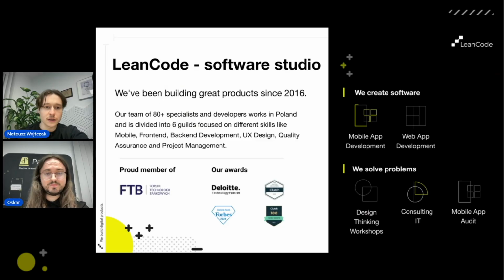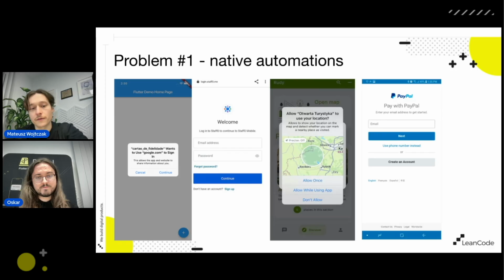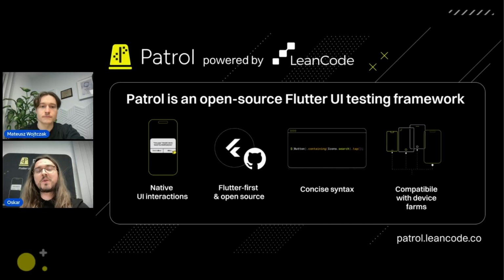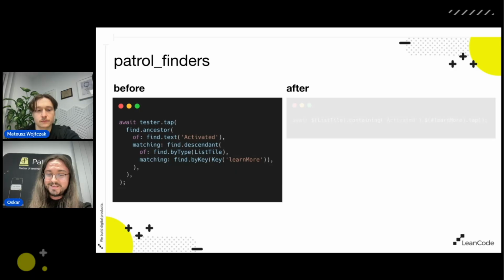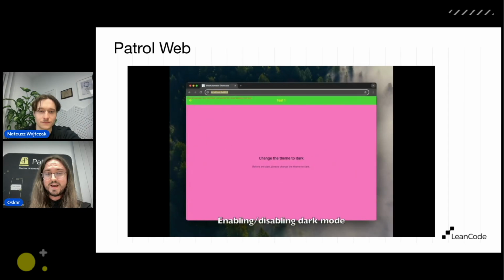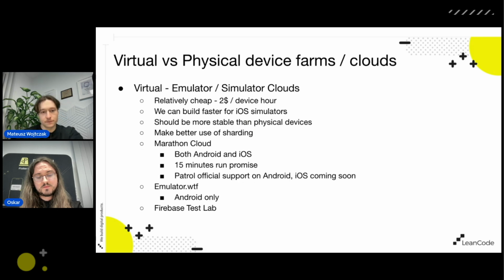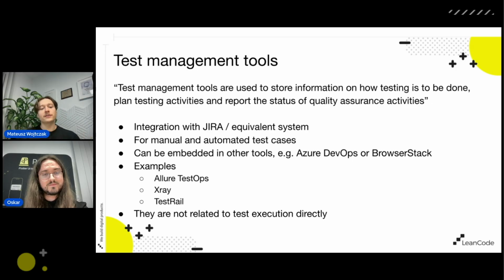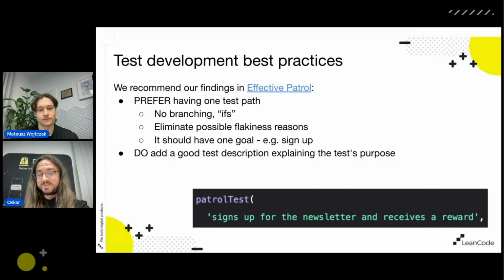How to Automate E2E Testing in Flutter? Webinar by LeanCode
E2E Testing is often considered one of the main challenges when working with Flutter apps.

Our Head of Mobile, along with our QA Engineer, discusses existing market solutions, their limitations, advantages, and disadvantages. Drawing on our extensive experience, they share practical insights and proven practices to help you strengthen your testing process - including Patrol, our E2E testing framework.

Don’t miss this on-demand session packed with actionable takeaways!

Want more info on Patrol Setup & Patrol Training?

Contents of the video:
00:00 - Intro
00:34 - About LeanCode
01:12 - Agenda
01:50 - What is E2E Testing?
04:41 - UI testing vs E2E testing
05:34 - How to do UI testing in Flutter?
07:34 - Problems with 1st party solutions
16:25 - Brief introduction to Patrol
25:05 - patrol_finders
29:50 - patrol_cli
30:24 - patrol_develop
31:50 - Patrol VS Code extension
33:44 - Patrol Web
34:43 - Why it's worth trusting Patrol
36:43 - Other testing tools and environment
38:56 - Test run strategies
42:24 - Virtual vs physical device farms
45:11 - Local vs remote execution
47:27 - Test reporting tools
49:54 - Test management tools
51:11 - Our example setup for one of the clients
53:43 - Test development best practices